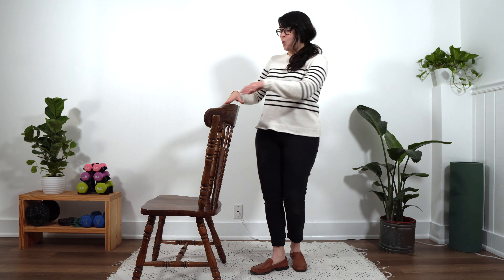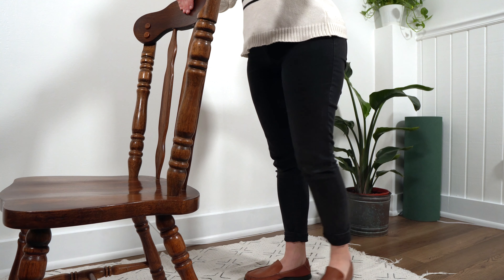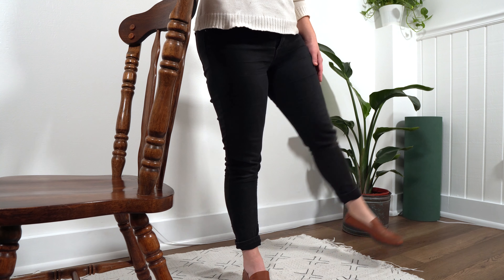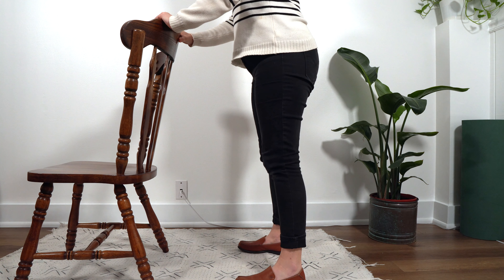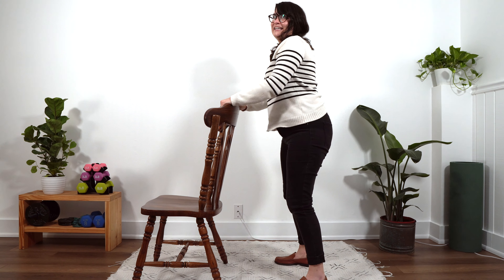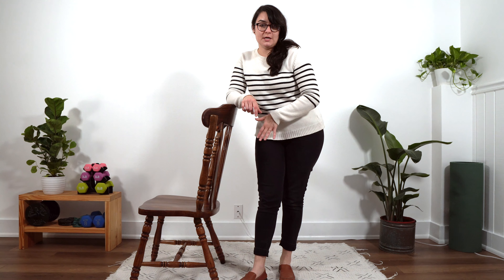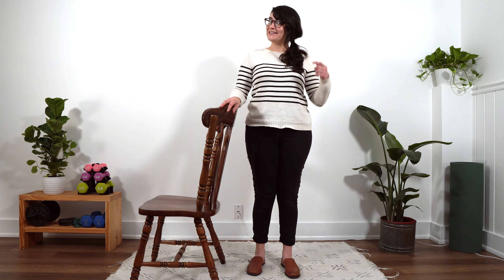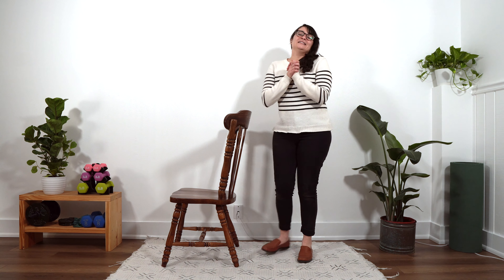Advanced 20 Minute, Real-Time Standing Workout to Improve Leg Strength After Stroke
This video covers 7 standing exercises that are aimed at improving leg strength and range of motion after stroke. If you need more of a challenge than my in-bed or seated leg strengthening videos, this one's for you! I show you modifications for most of the exercises, for safety and to protect your joints. Make sure to use a counter if a chair will not be stable enough for you. Use this real-time, 20-minute workout video to come back to daily or every other day to keep your recovery journey progressing at home!

What You’ll Need:
Something solid and stable to hold,  like a chair or kitchen counter.
20 minutes
Willingness to work out with me!

Time Stamps
0:00 Intro
0:26 Standing Marches
2:55 Hip Extension
5:42 Hip Abduction
8:11  Squats
12:38 Lunges
16:46 Knee Extension
20:02 Standing Calf Raises
23:17 Outro